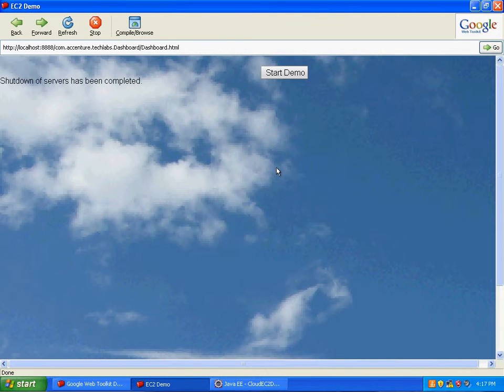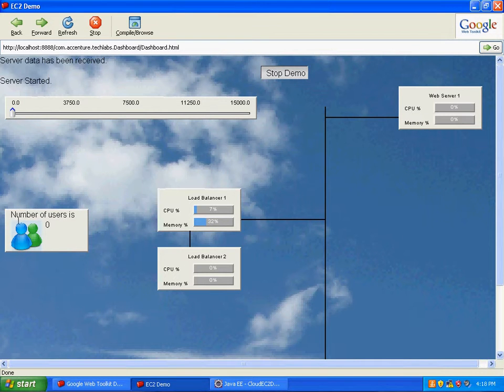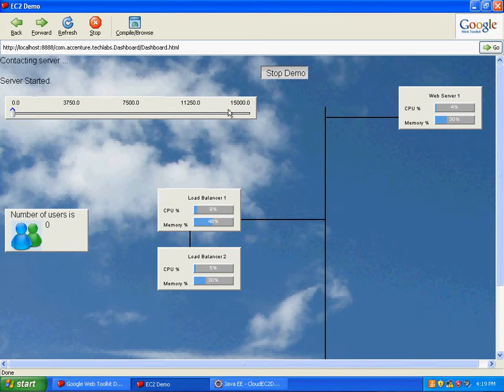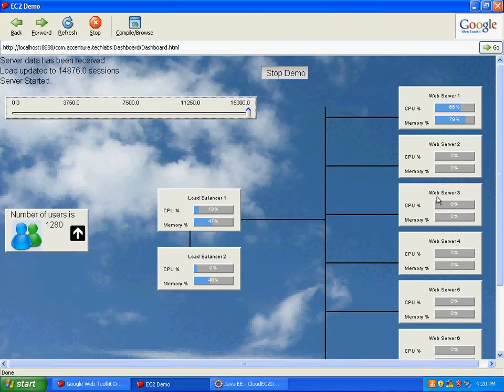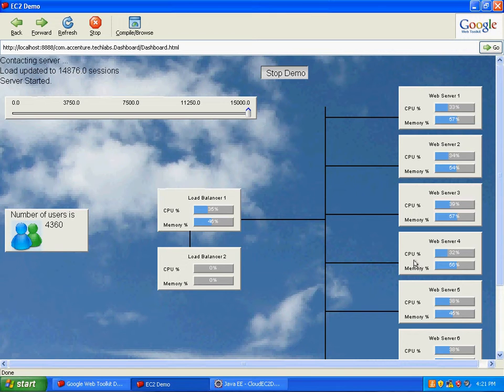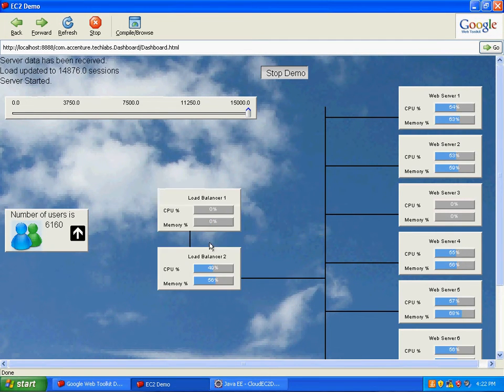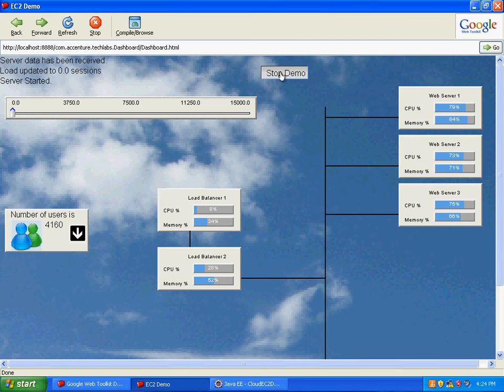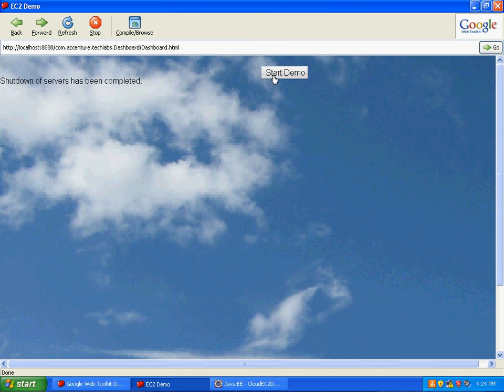WebScalarDemoWithAudio.avi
A video demo of WebScalar -- an asset developed at Accenture Technology Labs, which can host a web application in the cloud and provide auto-scaling fault-tolerance out of the box.